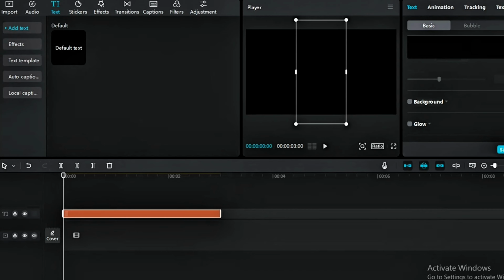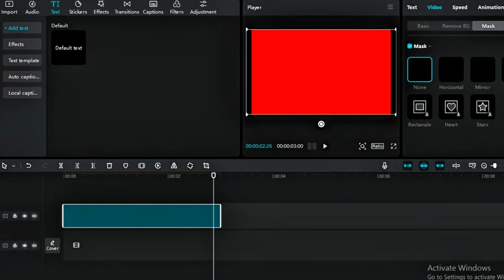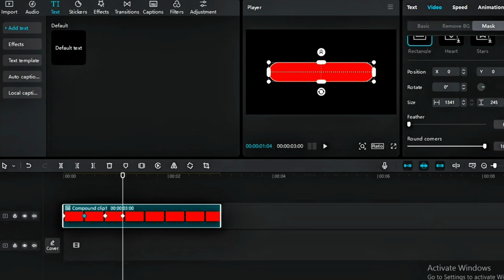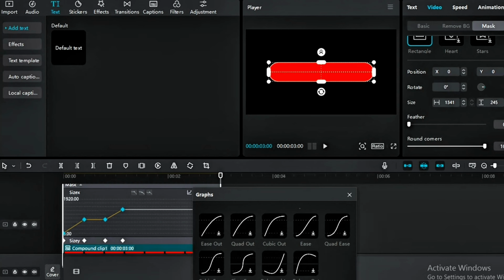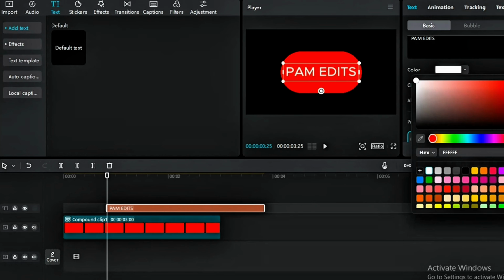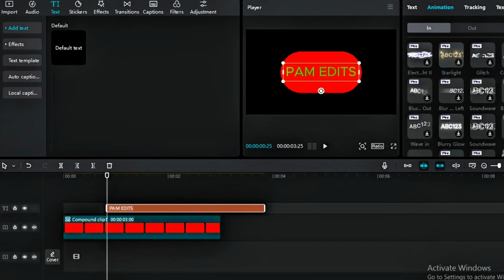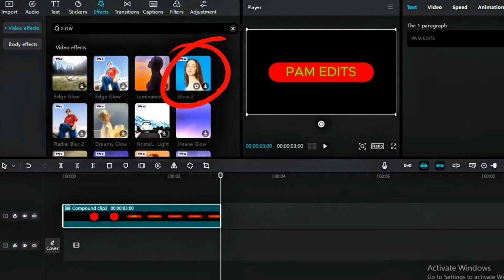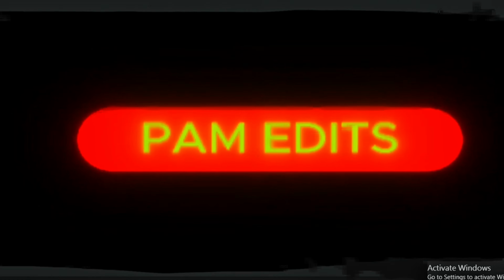Glowing Morphing Text Animation in CapCut | Bounce & Glow Title Effect Tutorial#capcutedit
Want to make your titles glow, bounce, and morph — all inside CapCut?
In this step-by-step tutorial from @PamEdits2, you’ll learn how to create a glowing morphing text animation using only CapCut — no plugins, no paid software!

This effect combines masking, compound clips, keyframes, and glow settings to create pro-level motion graphics right on your phone or desktop.

What you’ll learn in this tutorial:

How to create a morphing text animation in CapCut

How to add a bouncy rebound effect using keyframes

How to apply a glow effect for cinematic titles

Tips for smoother motion using CapCut’s graph tools

Perfect for:

CapCut beginners who want advanced results

YouTube creators making flashy title intros

Mobile editors looking for professional effects without After Effects or Premiere Pro